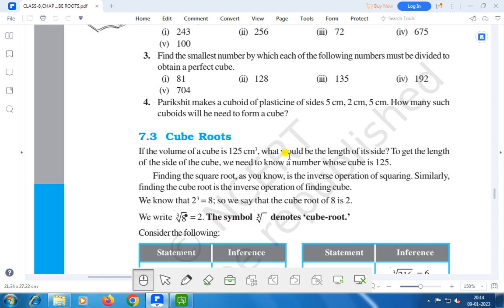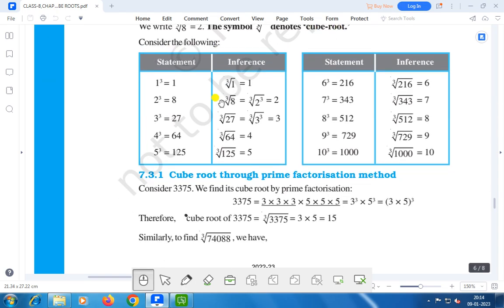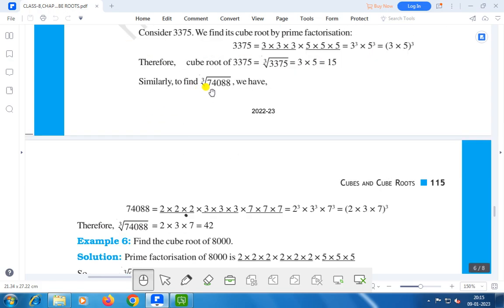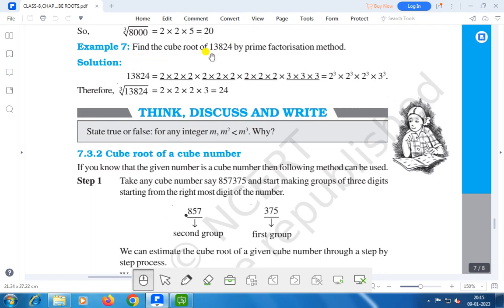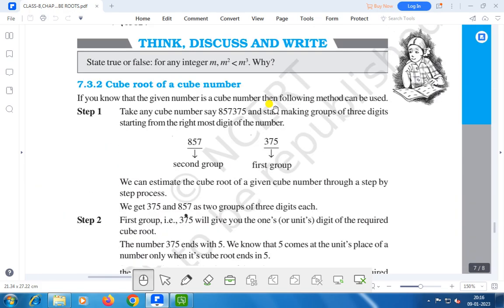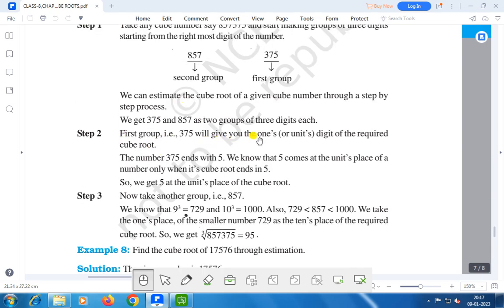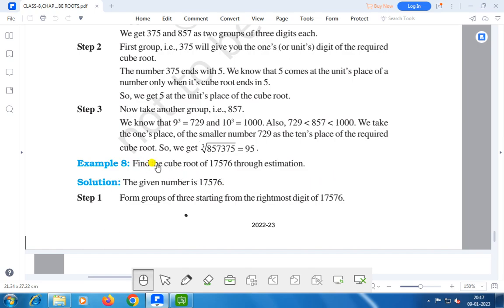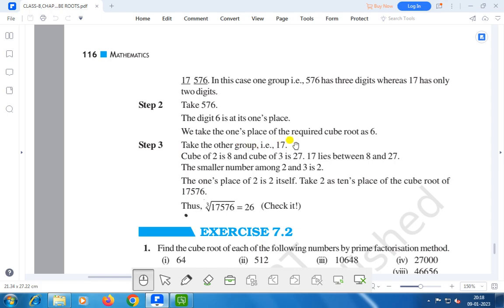EX- ,Q.NO- CHAPTER-7,CLASS-8,CUBES AND CUBE ROOTS,MATHS,NCERT,CBSE